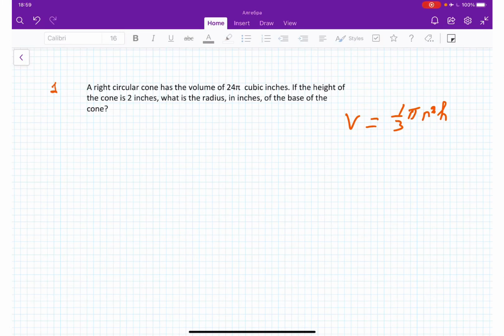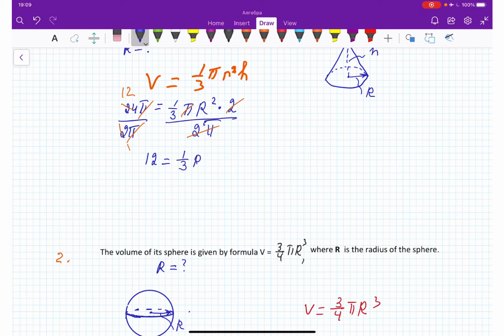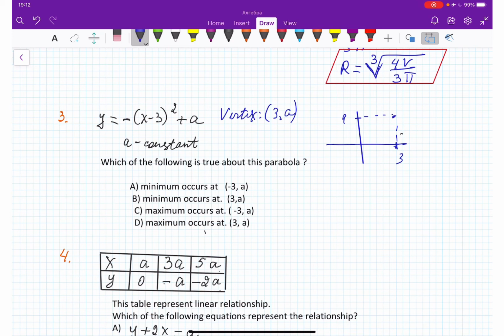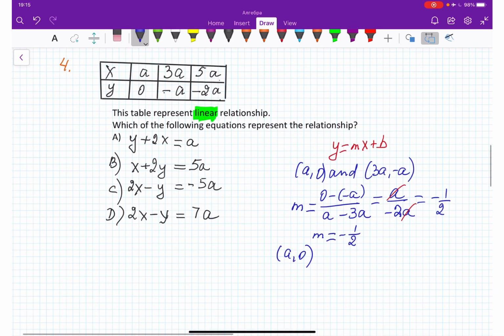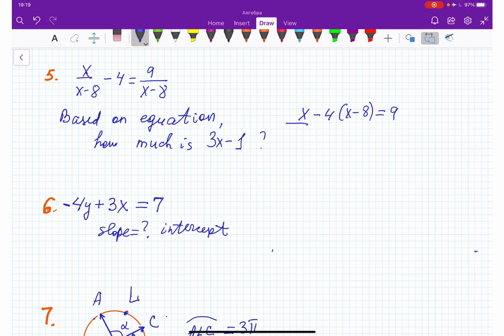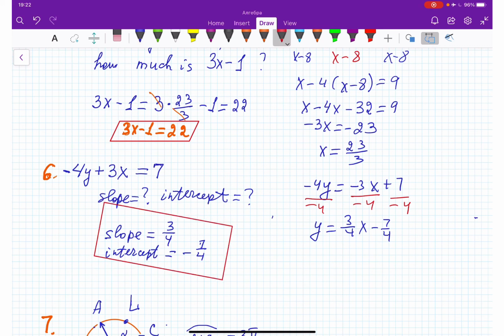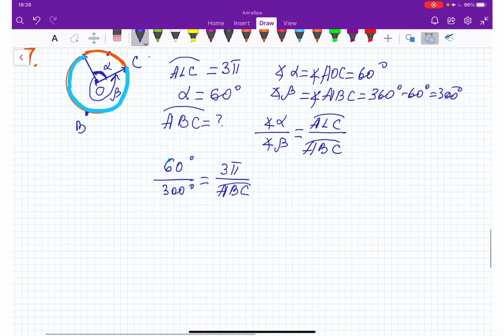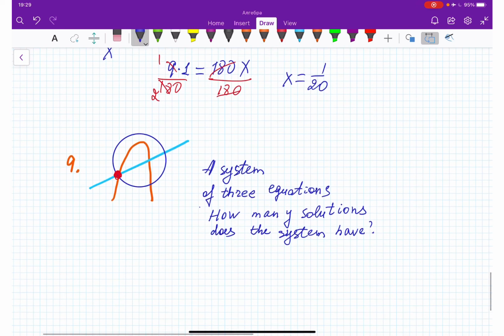SAT MATH Prep: Test 2_with Solution